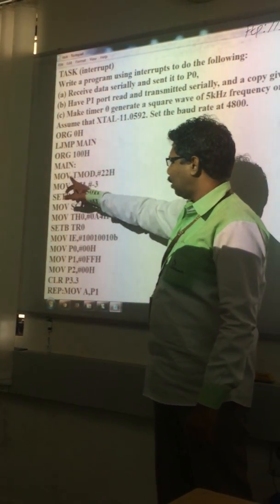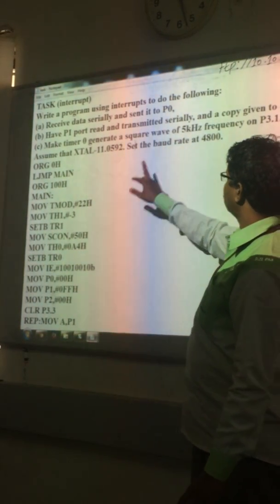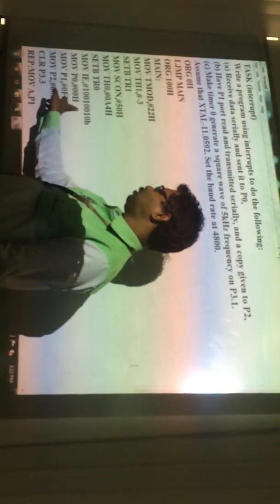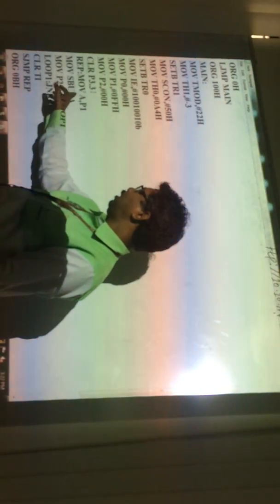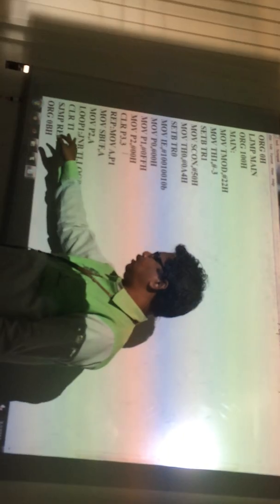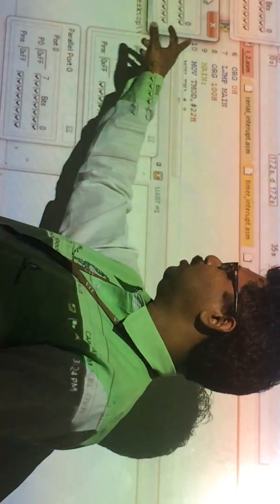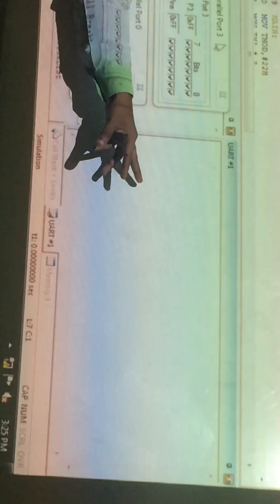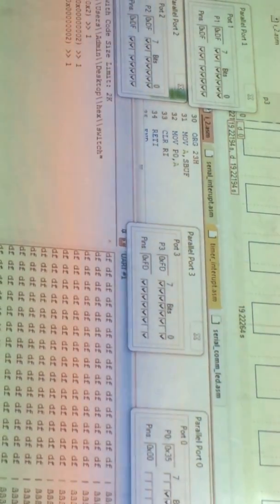VIT 8051 interrupt --serial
8051 interrupt --serial